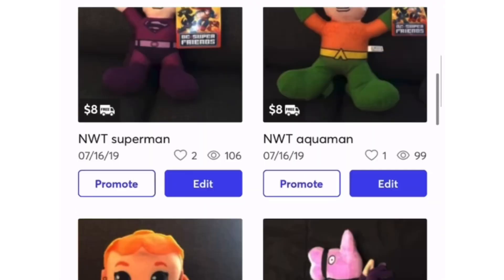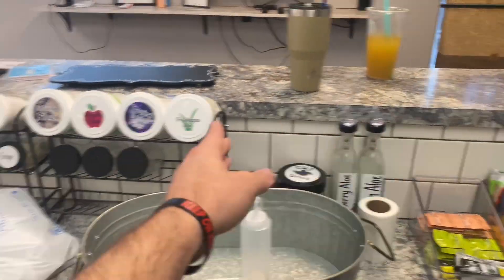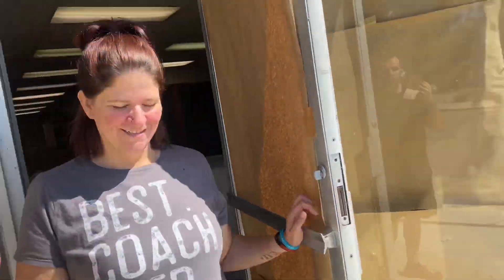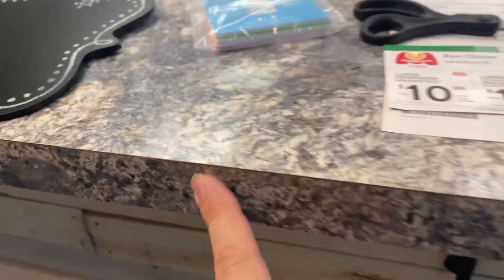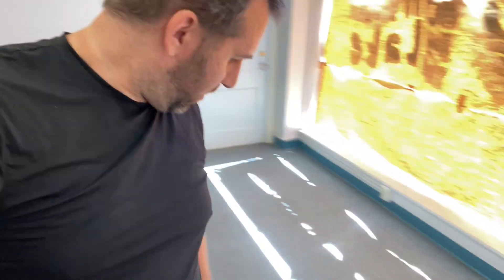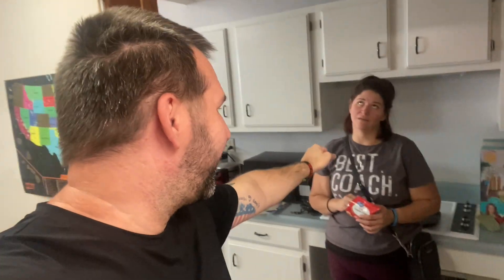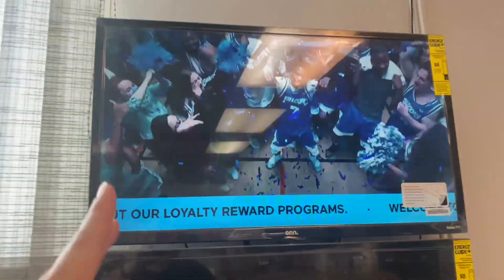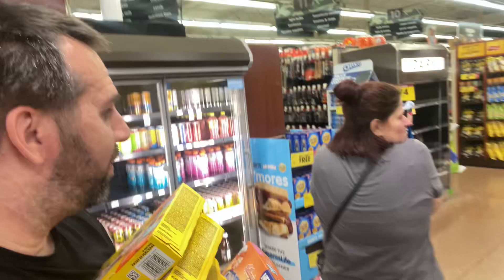How To Get Free Money!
124 west 2nd st Port Clinton, Ohio 43452